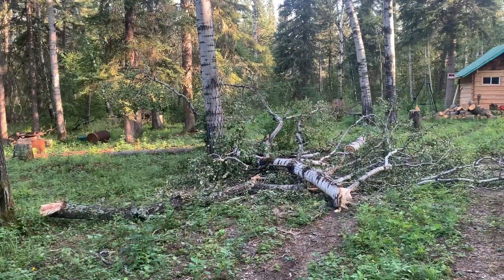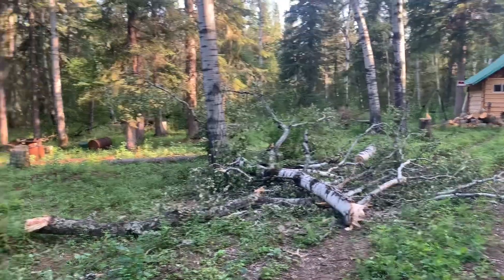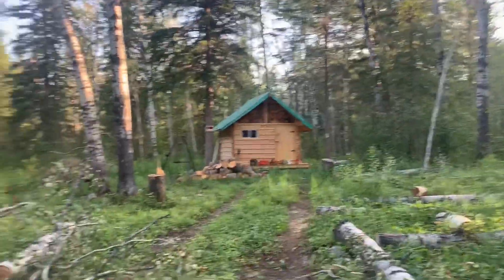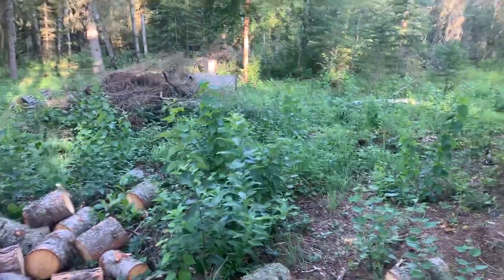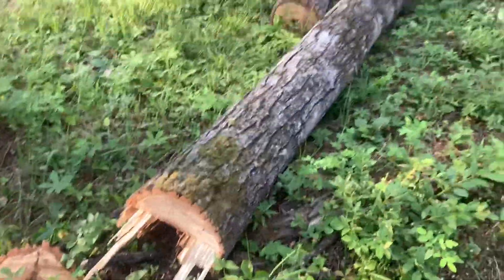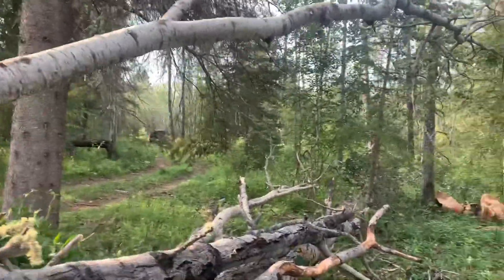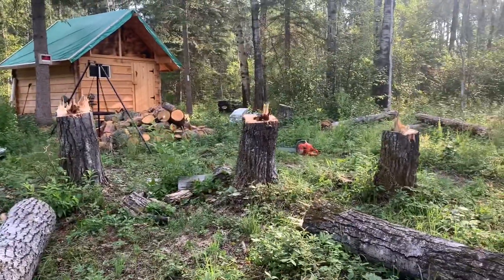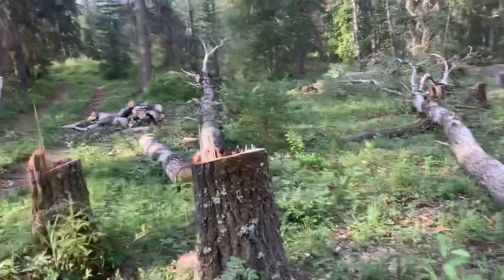Windstorm and blow downs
Been away from the cabin the past while and it is starting to show. After the windstorm from the other night I had to come check on the property being fairly certain that a tree or two may have come down. I am glad I did as one of the four trees I was want to fall for the past couple of months came down by itself. Time for the others to follow, in a controlled manner of course.